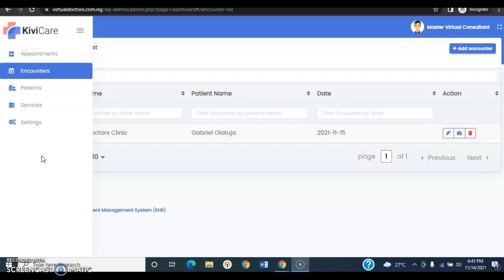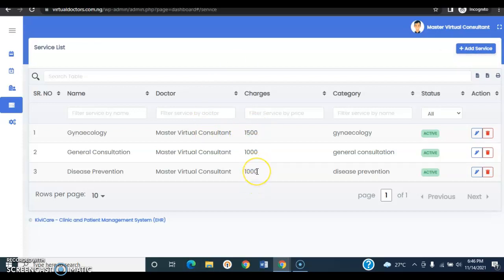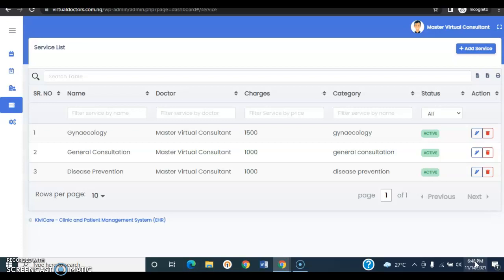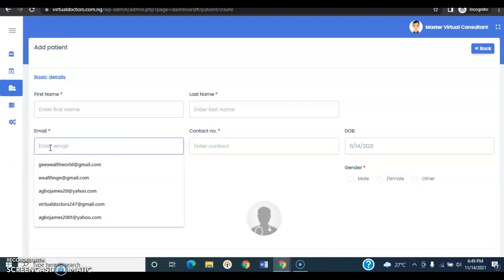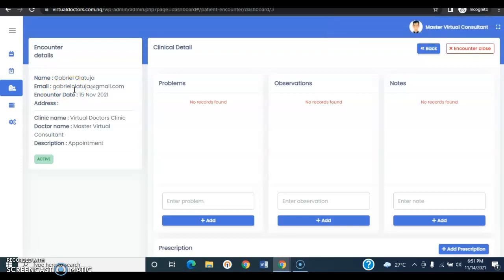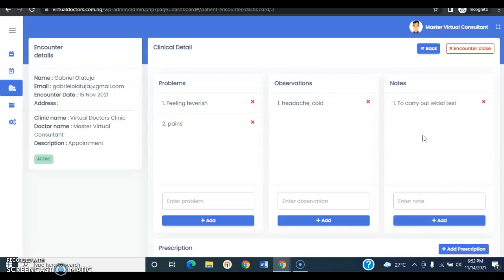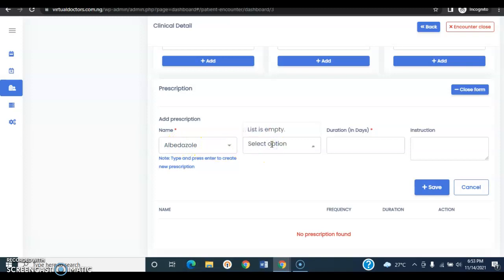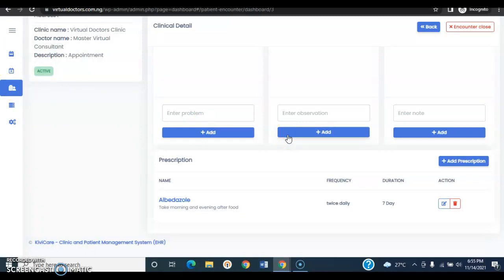Doctor: How to Create an encounter for a patient, take medical record and prescription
Hello VIrtual Doctor. This video demonstrates how to create an encounter for a patient, take medical record and prepare prescription